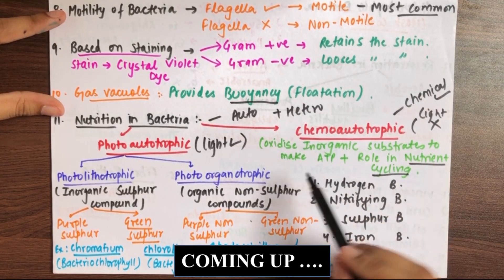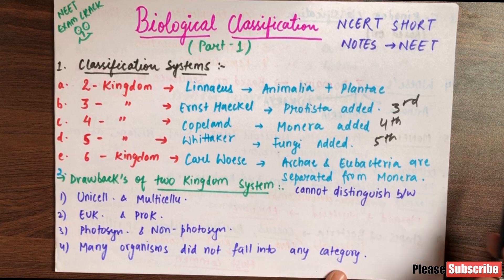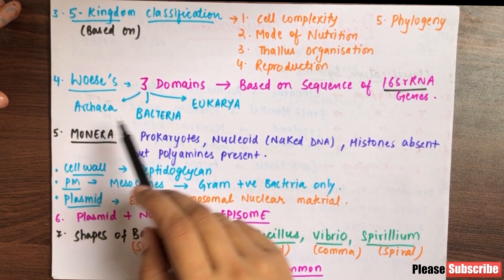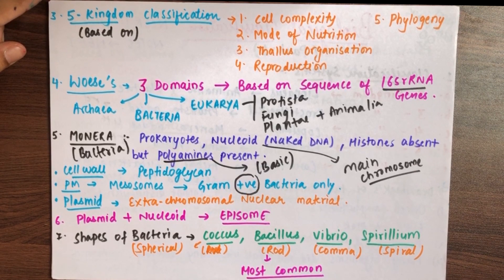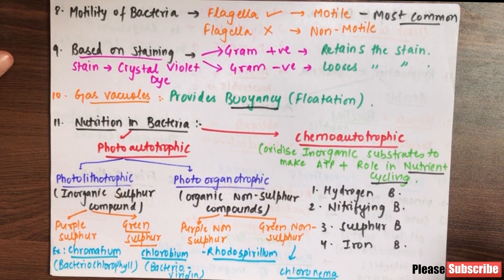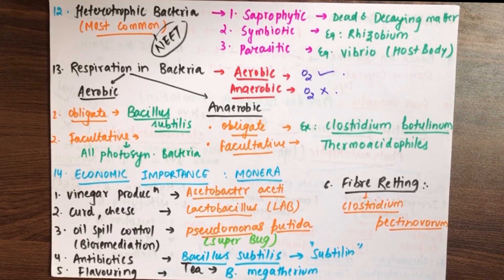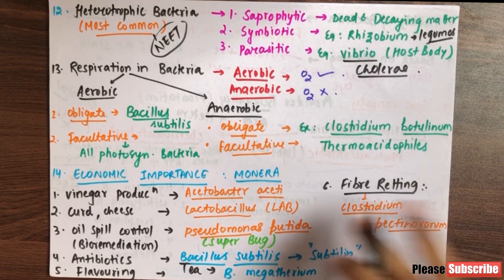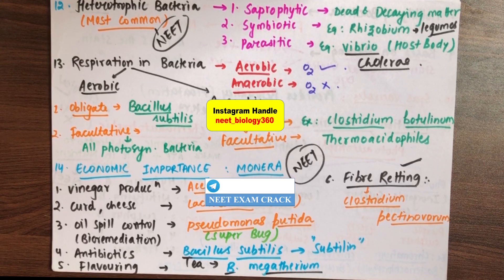Biological Classification Class 11 - NCERT Short Notes for Quick Revision | Video - 1 | NEET 2021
Happy Preparation 💖